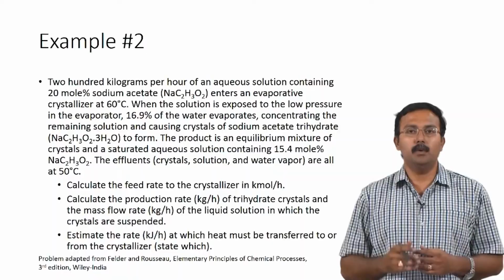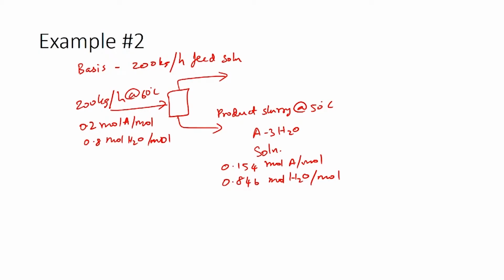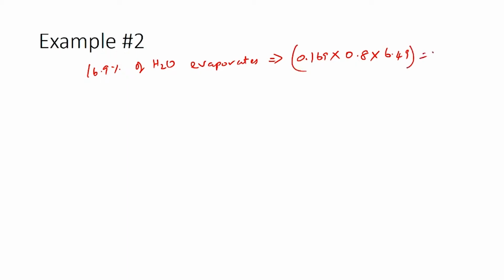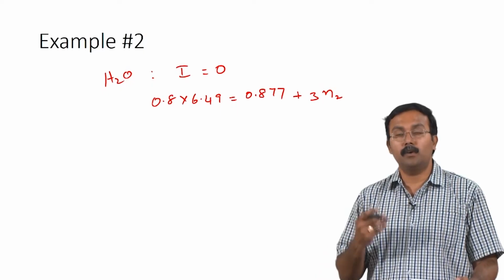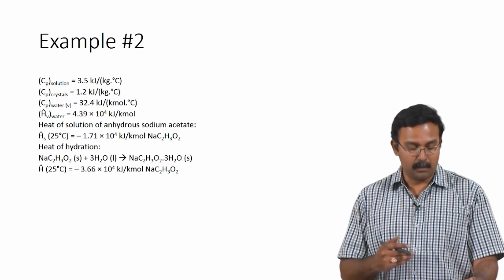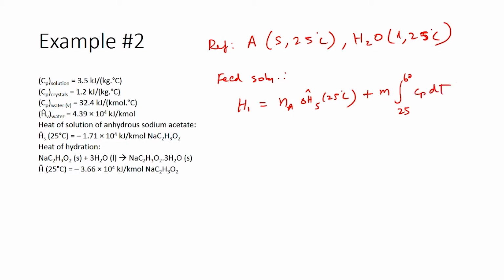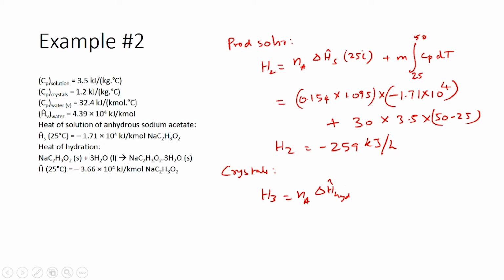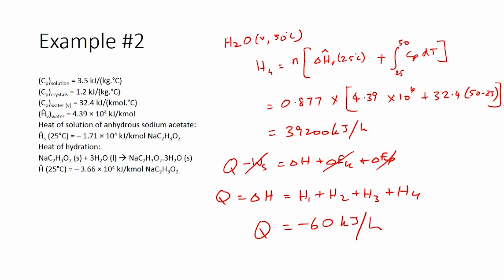Mixing and Solution: Tutorials - 2